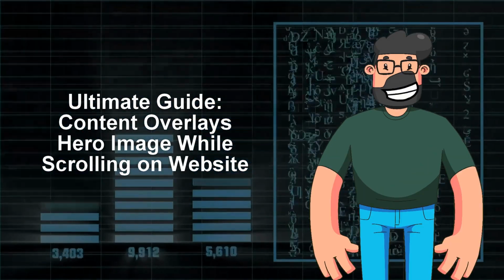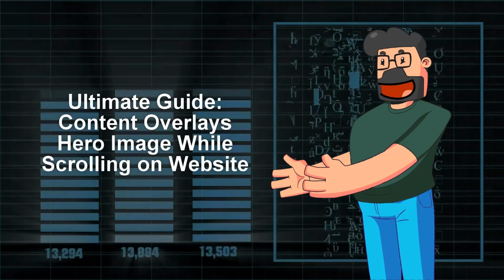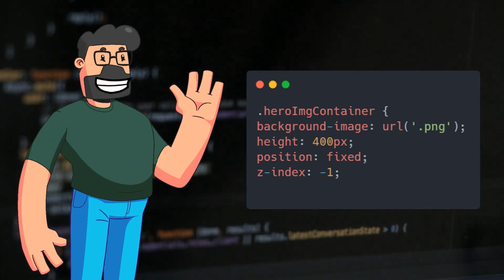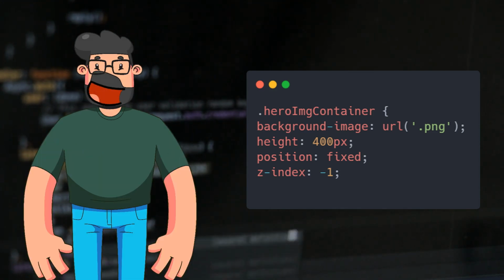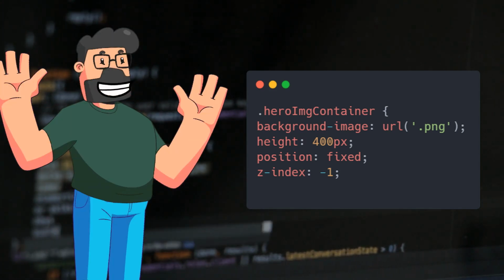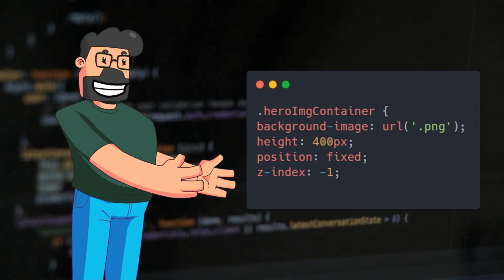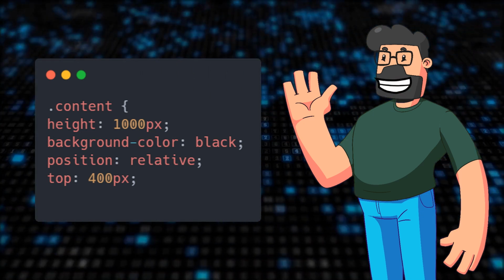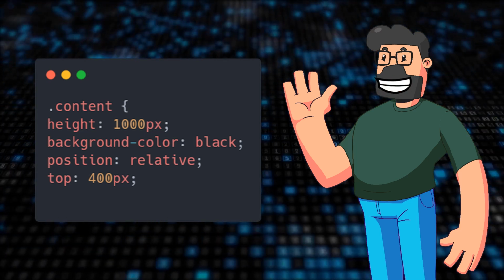Ultimate Guide: Content Overlays Hero Image While Scrolling on Website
Learn how to make content in a website cover the hero image while scrolling down in this ultimate guide.

✅ VIDEO INFO:
00:00:00 - Fixing hero image scrolling glitch solved!
00:00:27 - Adjust z-index for hero image.
00:00:56 - Content section moved 400px lower gracefully.

This solution would not have been possible without the contributions of users: jack huang and stromyc